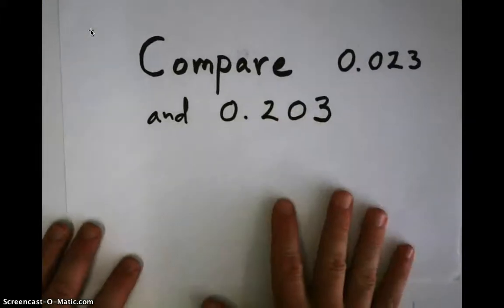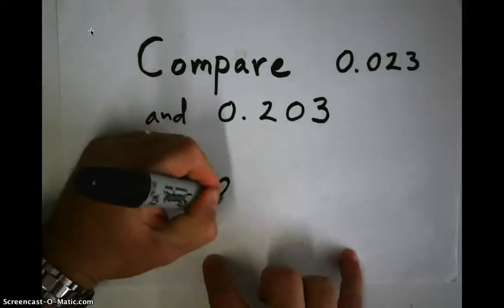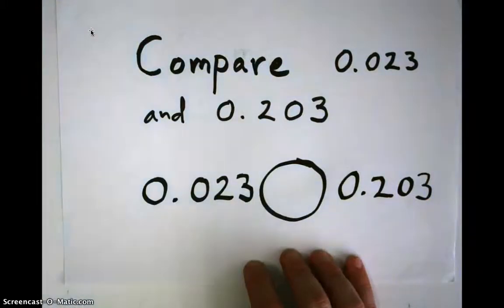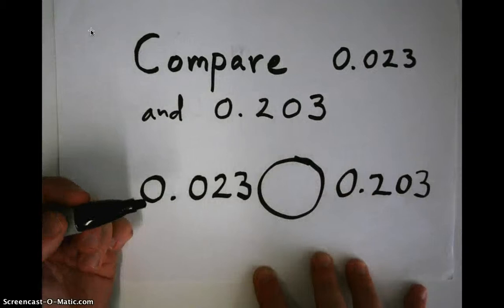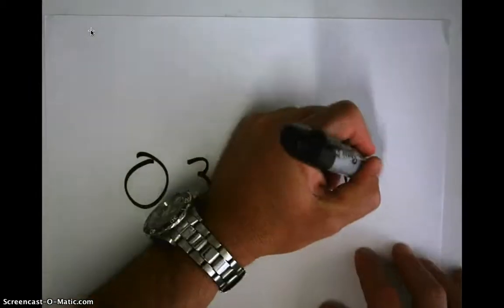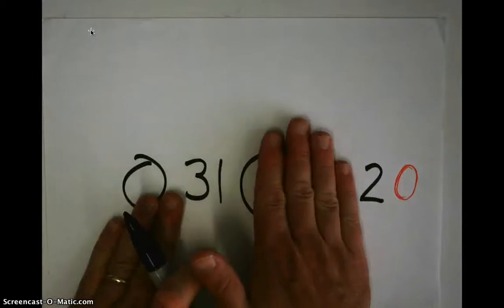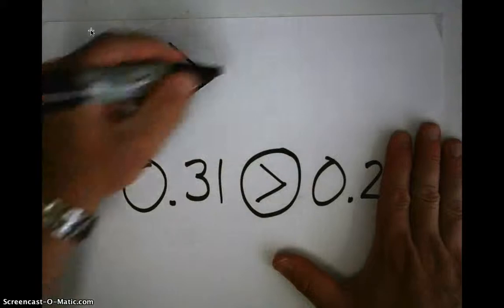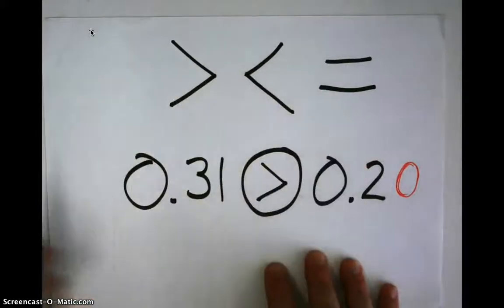Place Value 5 Comparing Decimals